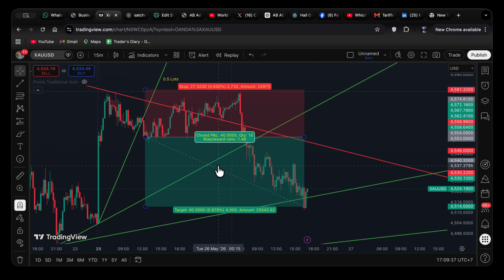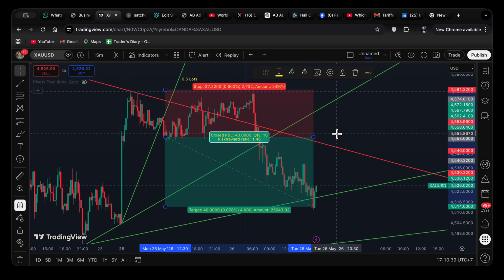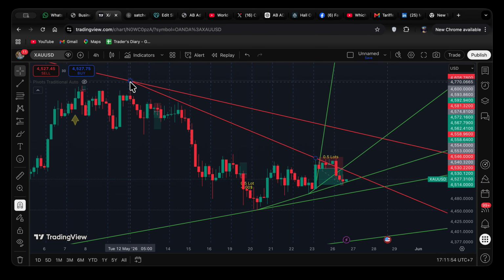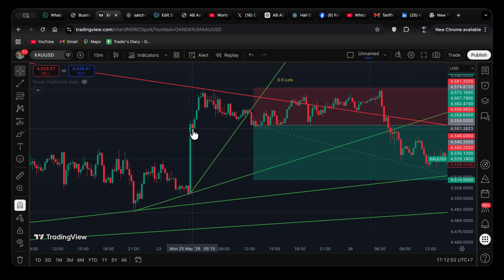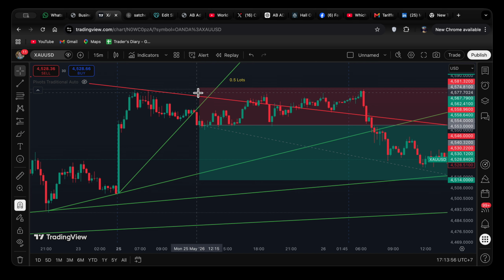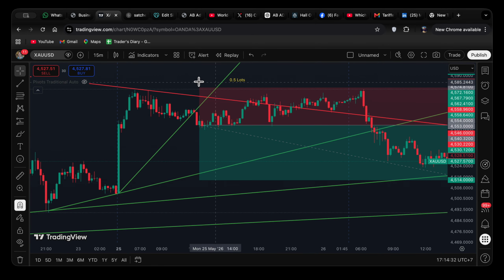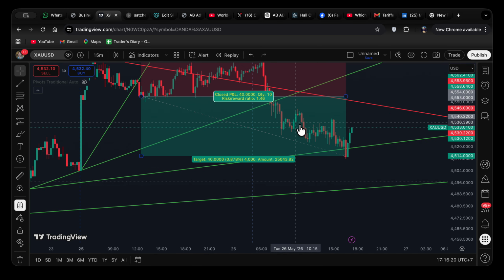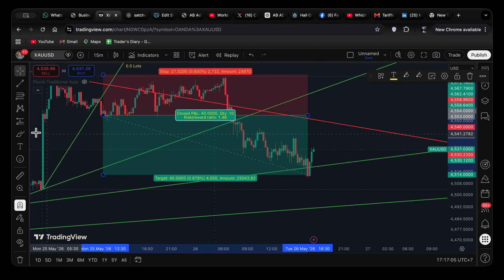I have just made 2000 $ Testing ⁨⁨@ToriTrades⁩ Strategy!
Just made $2,000 testing 📈 the TrendLine Strategy from Tori Trades.

Risk management, patience, and execution always come first. Every setup is a probability game — the key is staying disciplined and protecting capital while letting winners run.

This is why trading psychology matters just as much as strategy.